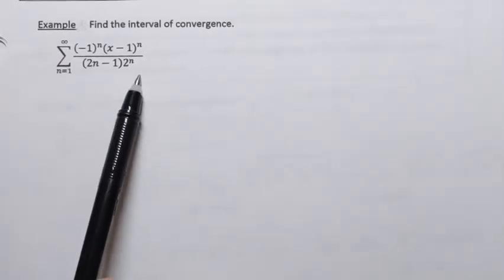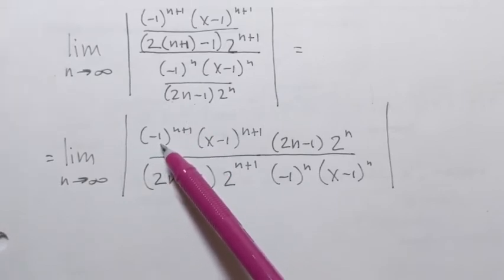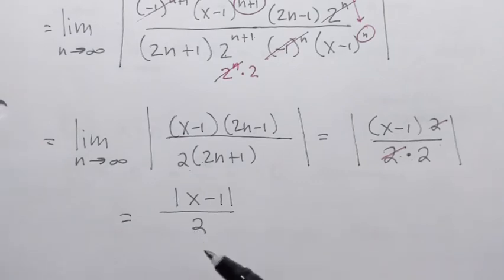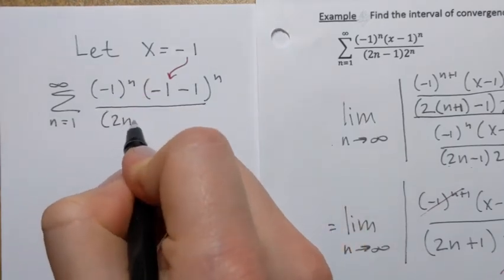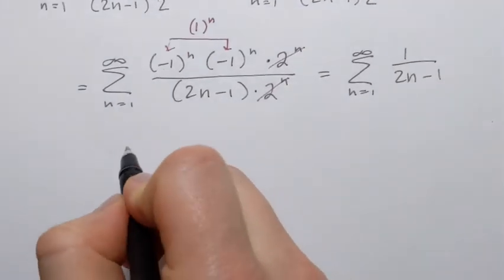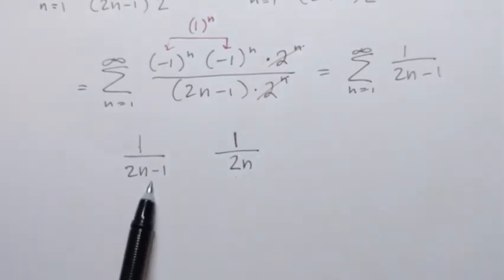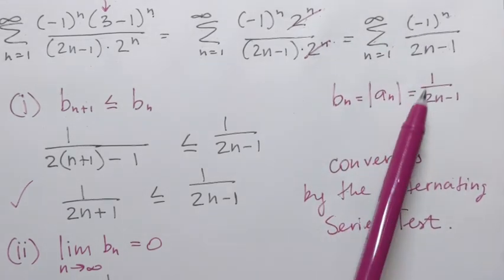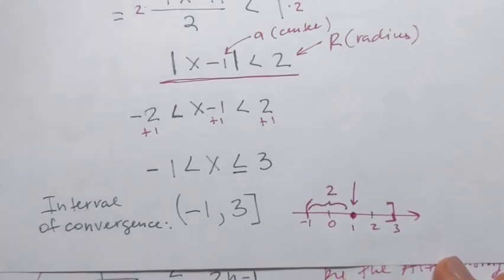Power Series. Find the interval of convergence.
Calculus. Power Series. Find the interval of convergence.